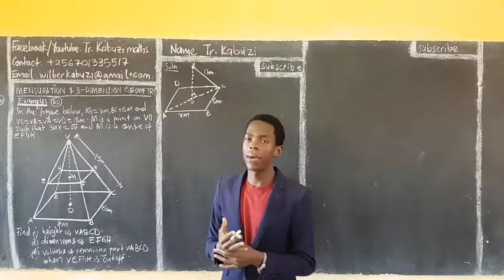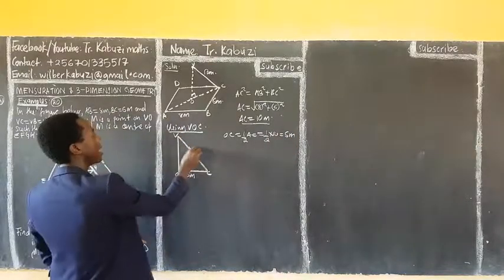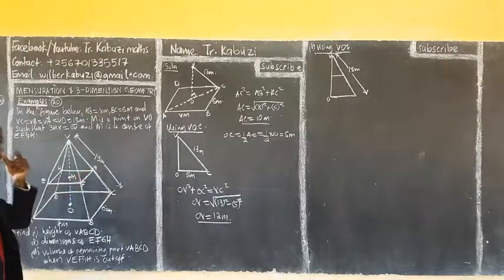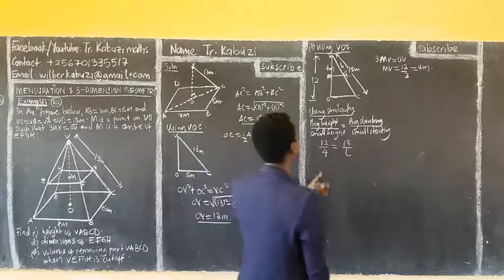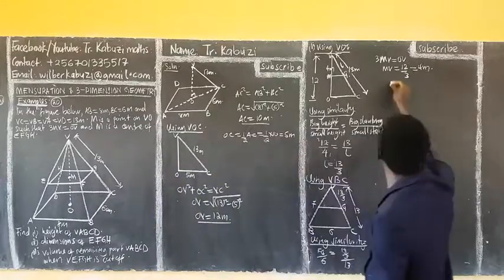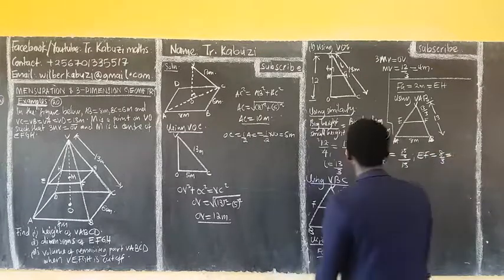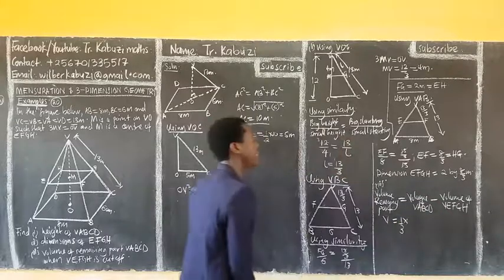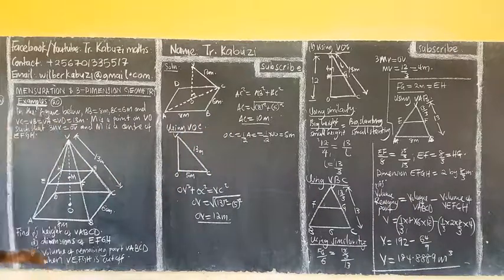3-Dimension and mensuration: example 19.........africastruggle.